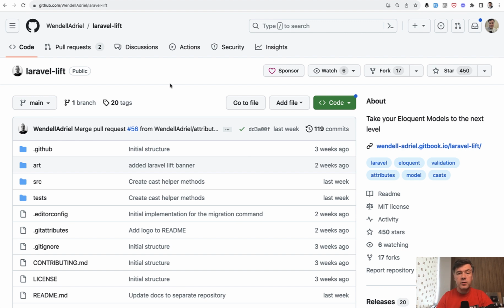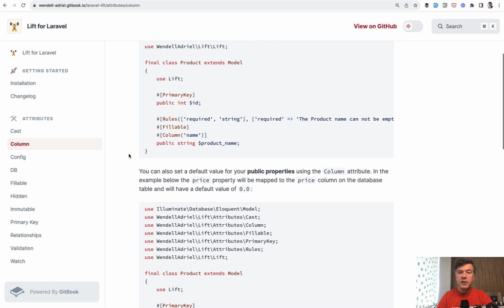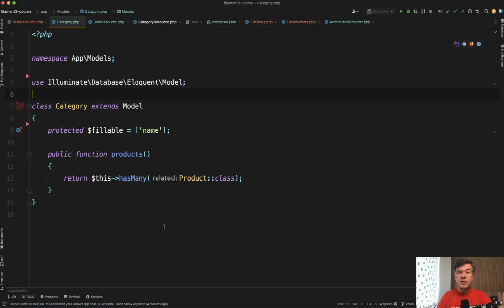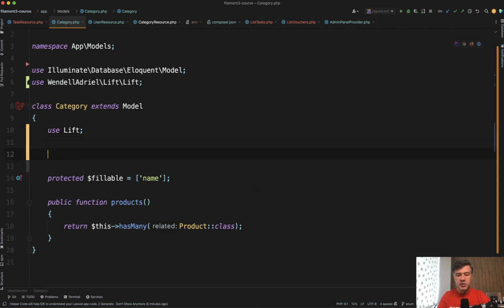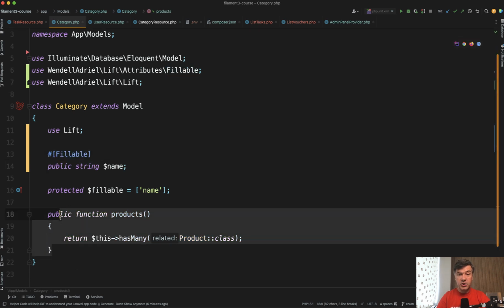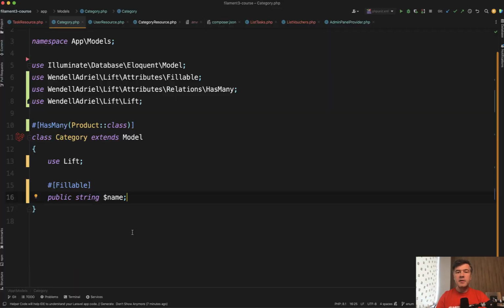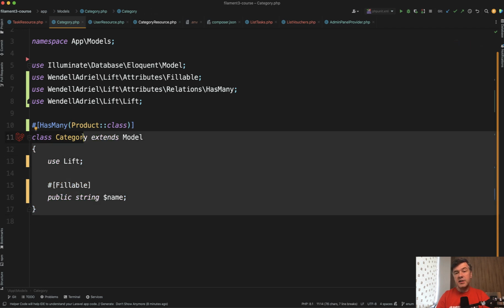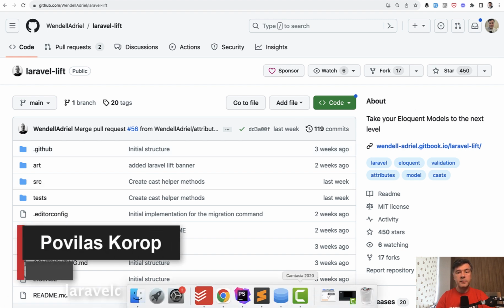Laravel Lift Package: Define Eloquent Features in PHP Attributes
I want to present a new package called Laravel Lift. What do you think about its suggested syntax?